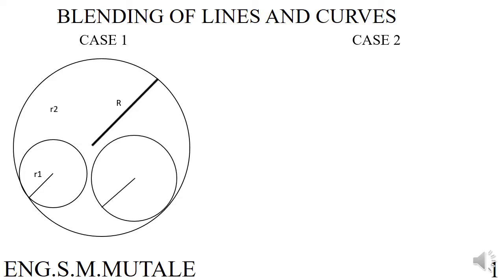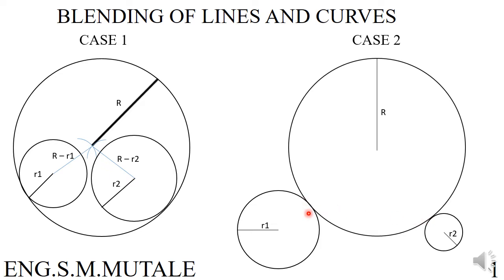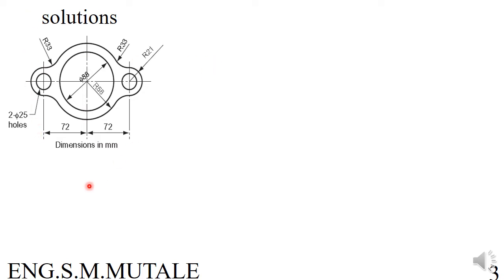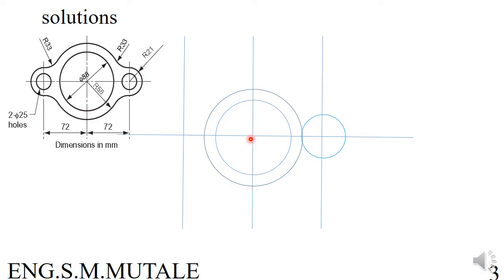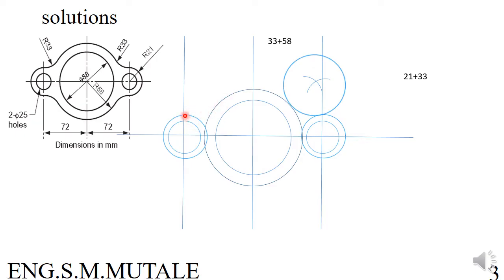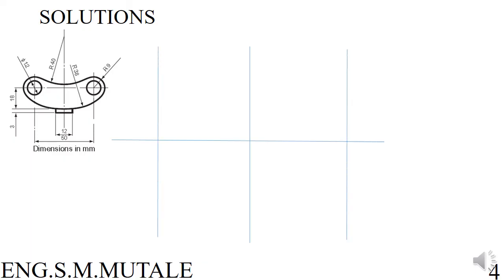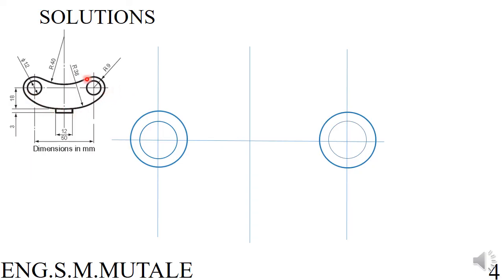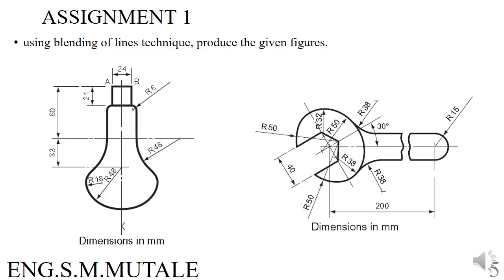BLENDING OF LINES AND CURVES